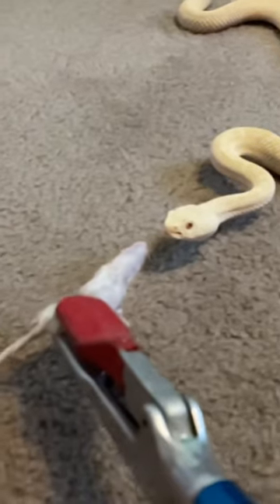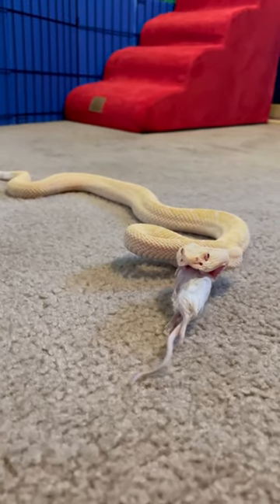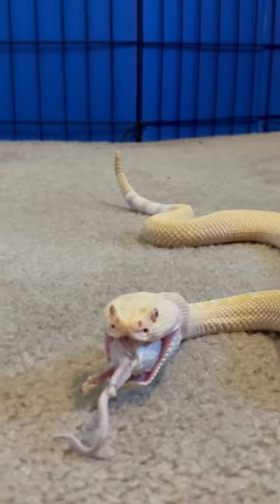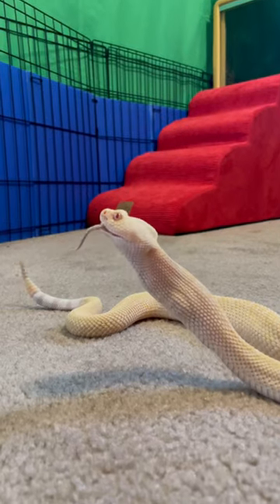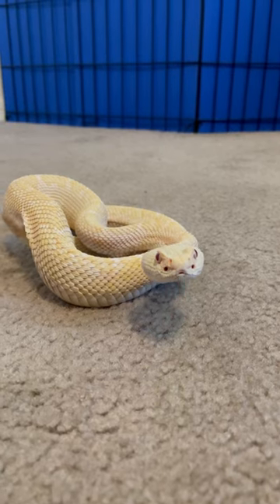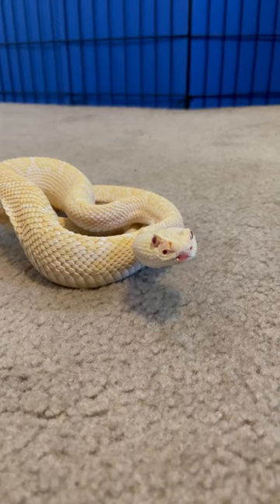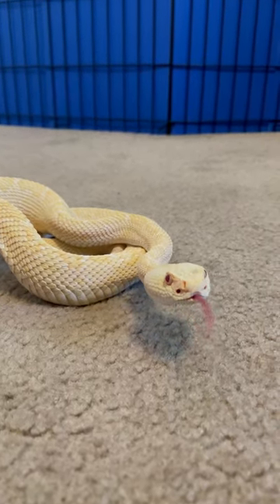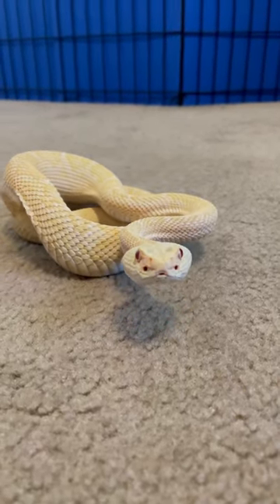Hungry Rattlesnake Missing From Cage!? Albino rattlesnake strike and feeding!